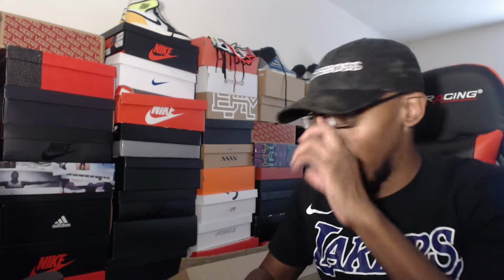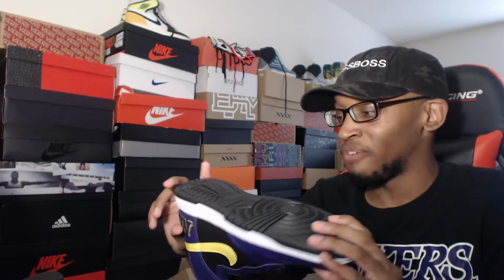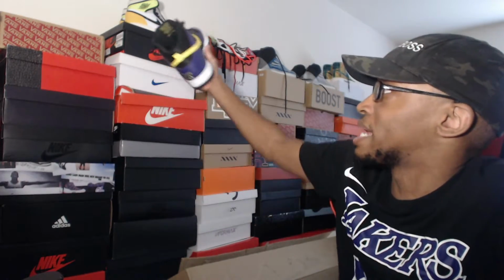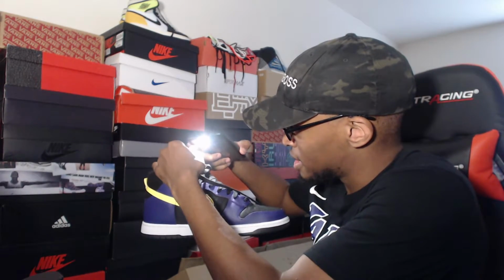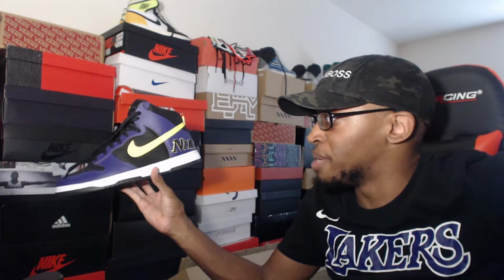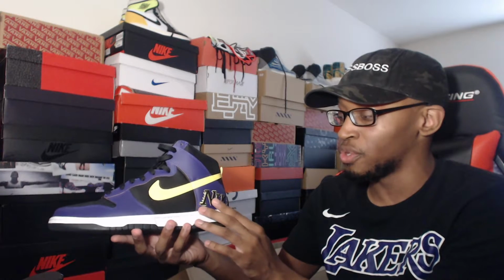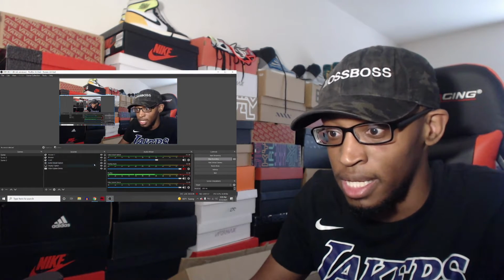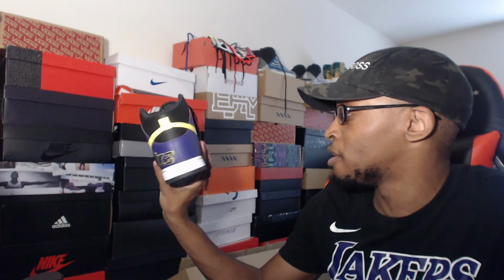Nike Dunk High EMB Lakers REVIEW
Gotta find more Laker gear to wear with these shoes.

SOCIAL MEDIA AND PROMOS:

Twitter, Tik Tok, Instagram: @tmossboss

SEAT GEEK $20 OFF PROMO: TMOSSBOSS